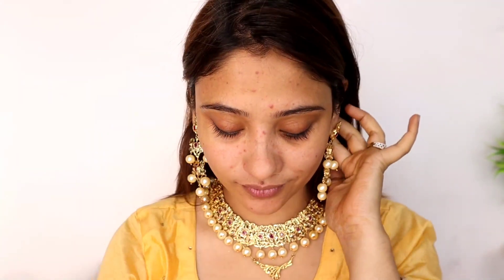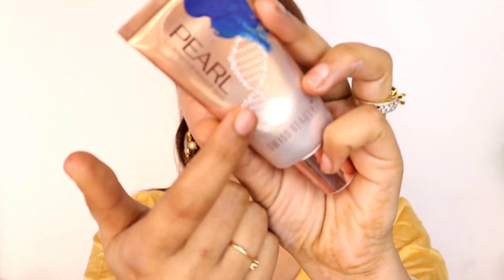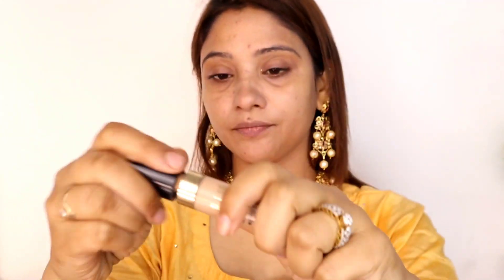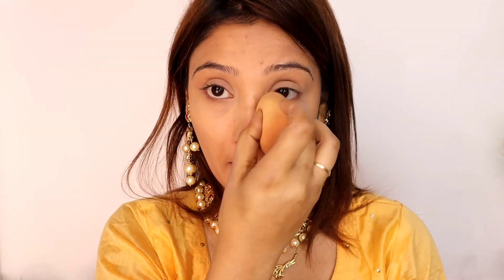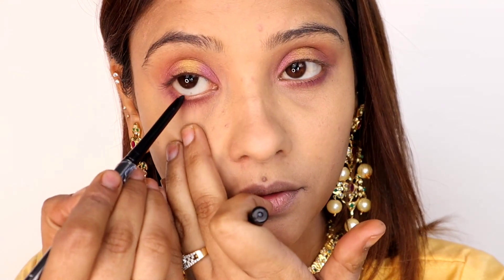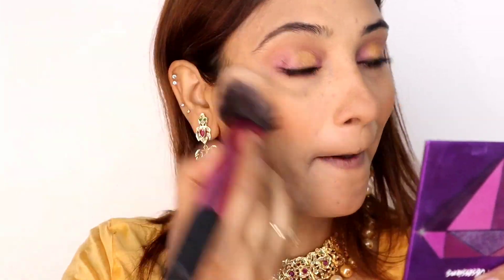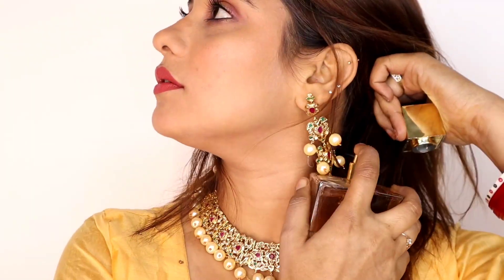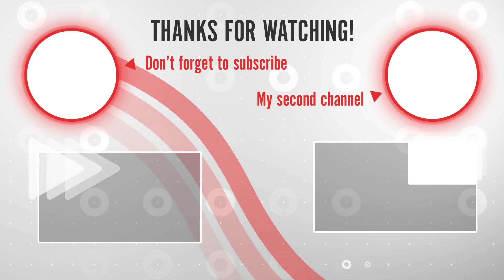getting ready in sasural || makeup look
hey guyz... sharing get ready with me..

WOW Skin Science 20% Vitamin C Face Serum - 30ml

snap- shy0110

copyright: all the content of this channel is made by Channel owner saima(shystyles) do not copy of or use any content (paid or unpaid)... without permission email is given above